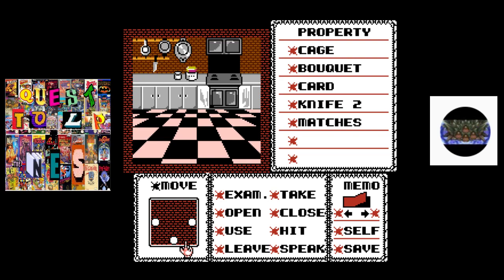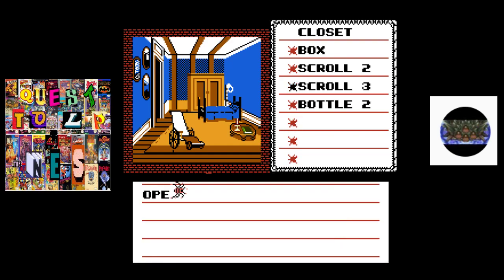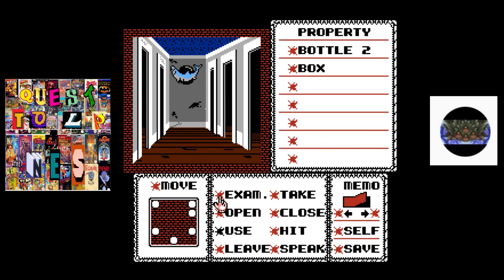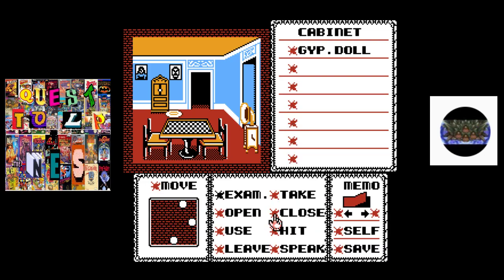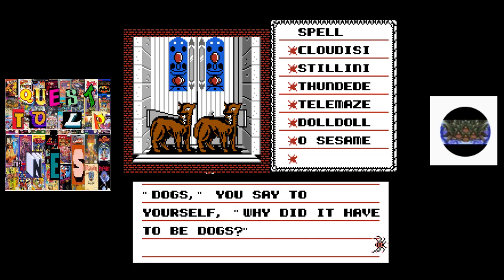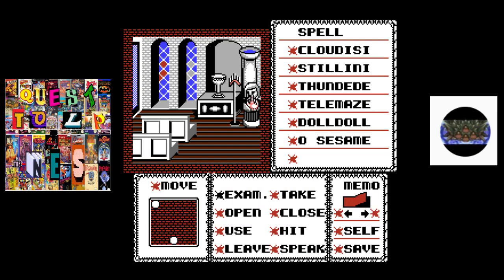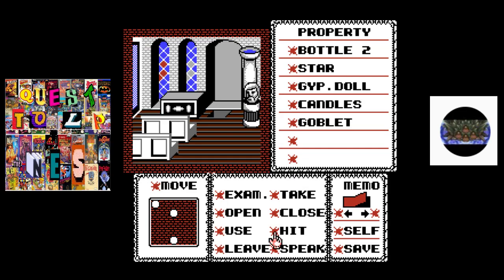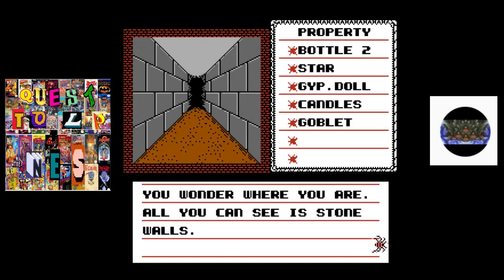Let's Play Uninvited: 4 - Once I Pull Out the Claymore....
In this episode, we keep to our ways of trashing things that don't belong to us by cutting up some furniture,and setting a box on fire.

Awesome Amazon Item of the day is Ween's Mollusk Album.